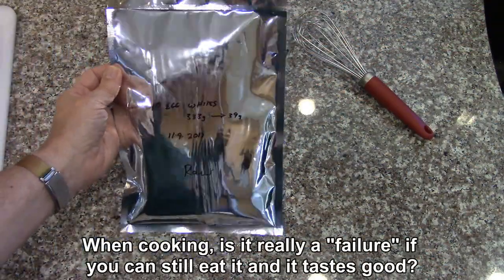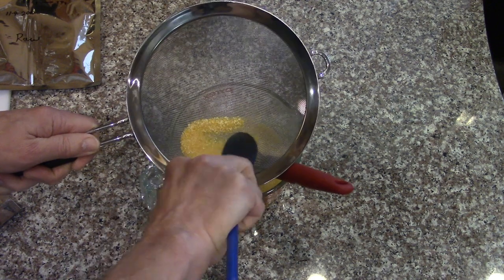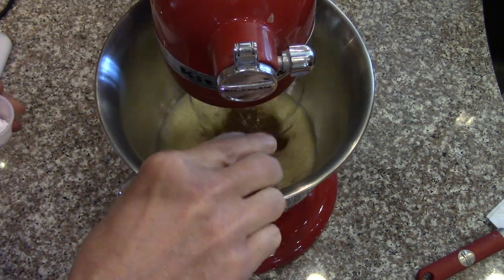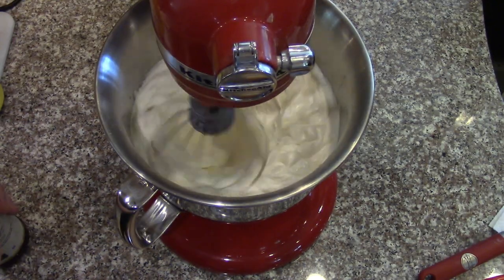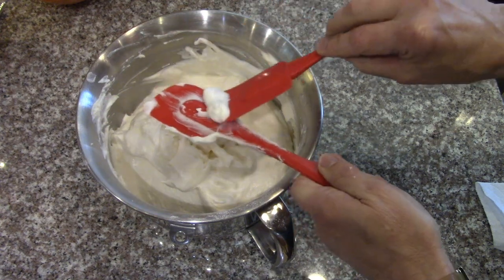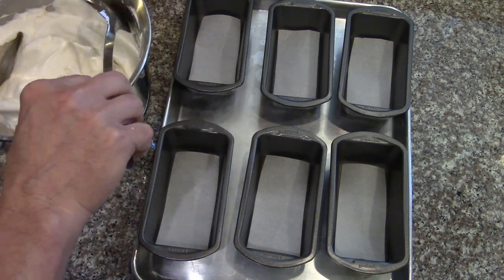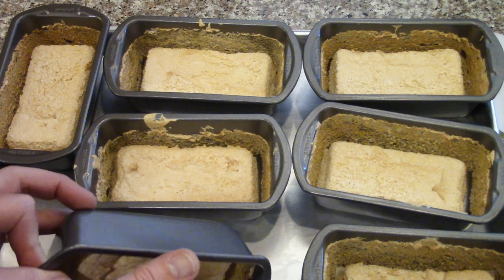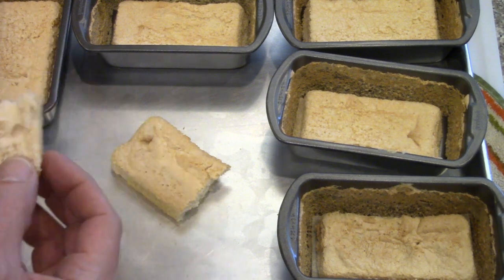Angel Food Cake using Rehydrated - Freeze Dried Egg Whites - And it Starts Out So Well!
Using rehydrated, freeze dried egg whites to make angel food cakes.
The freeze dried egg whites seem to rehydrate fine, but the cakes fall flat. It may just have been that I don't know how to make angel food cake.

• Mylar Bags, 7mil
• Wilton 8" Pans, Set of 2